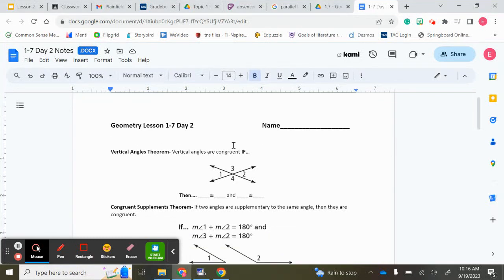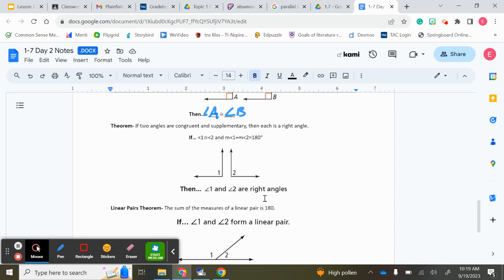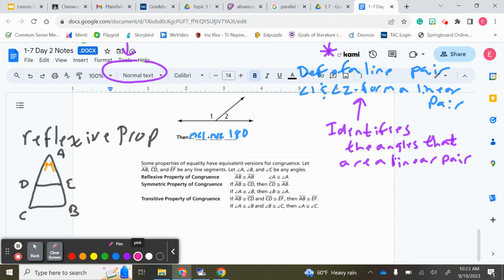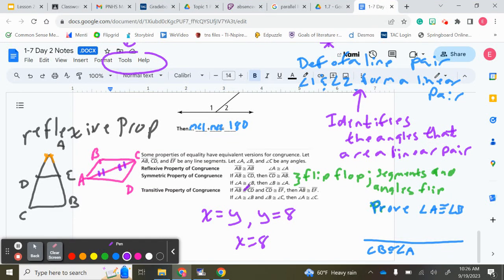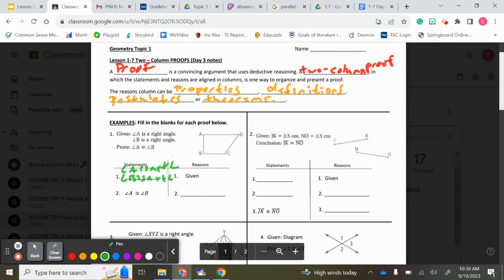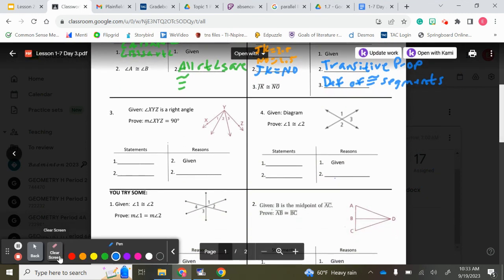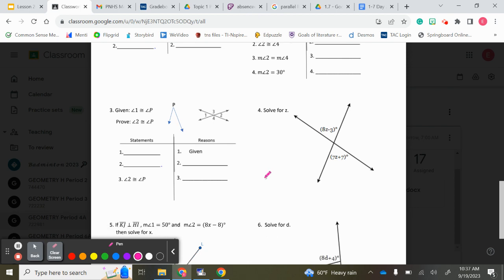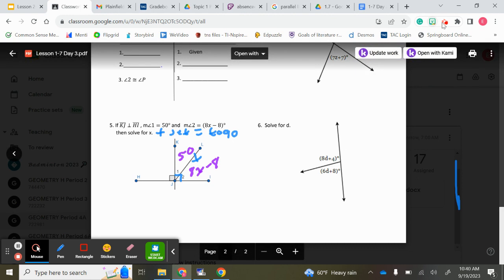Geo: Lesson 1.7 Day 2 and 3